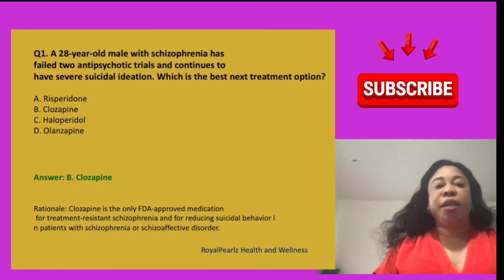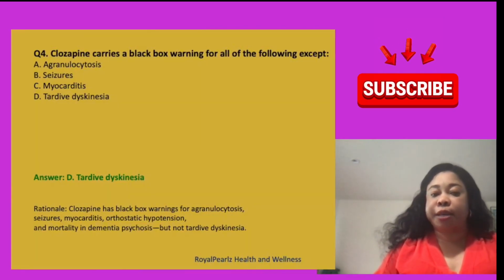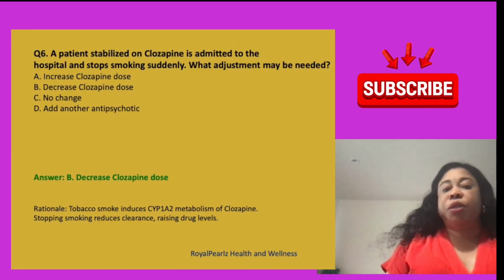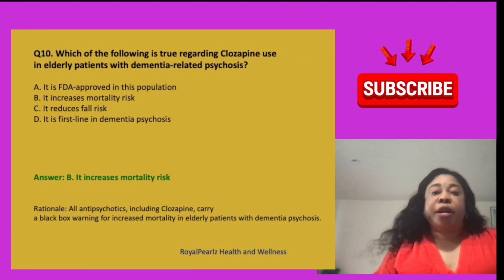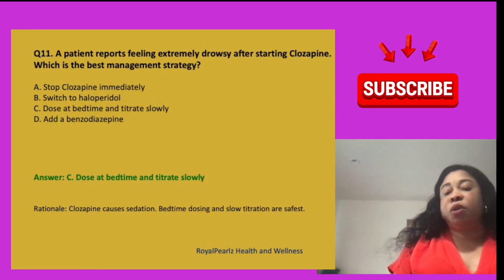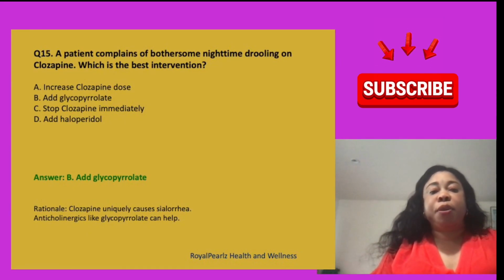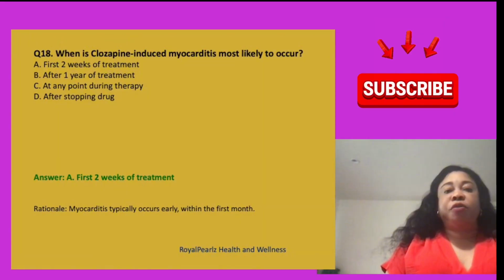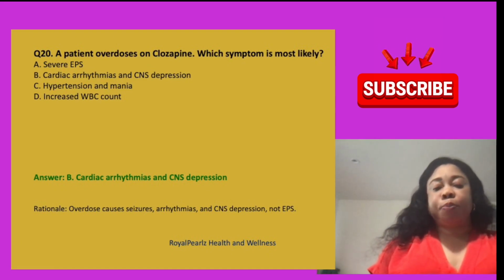20 Clozapine Practice Questions with Rationales | PMHNP ANCC NCLEX Prep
Get exam-ready with these 20 high-yield Clozapine practice questions for PMHNP, ANCC, and NCLEX prep. Clozapine is one of the most tested antipsychotics from ANC monitoring to side effects and FDA indications. In this video, you will practice questions, learn correct answers, and understand the rationales step by step.

Whether you are preparing for your PMHNP boards, reviewing for the NCLEX-RN/LVN, or brushing up on psychopharmacology, this session will help you master Clozapine with confidence.

Stay until the end for full rationales and test-taking tips.